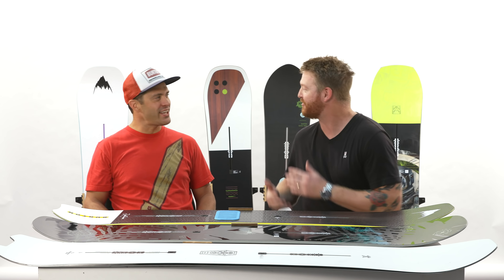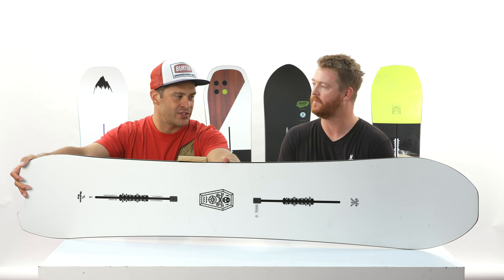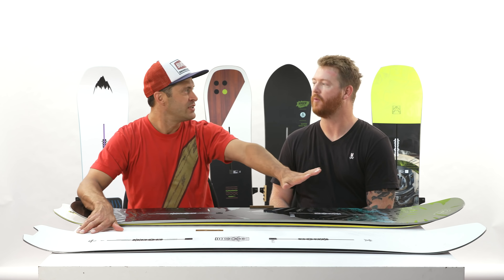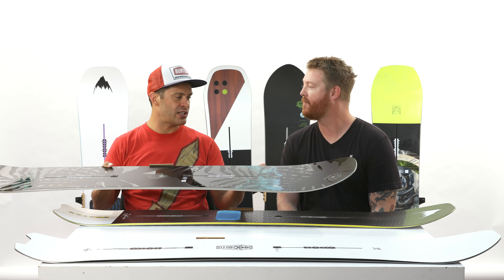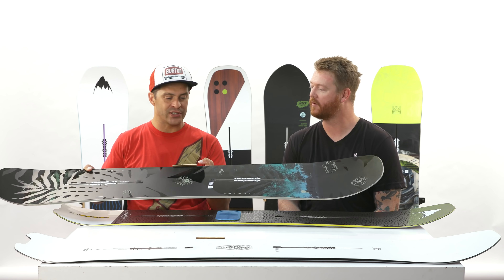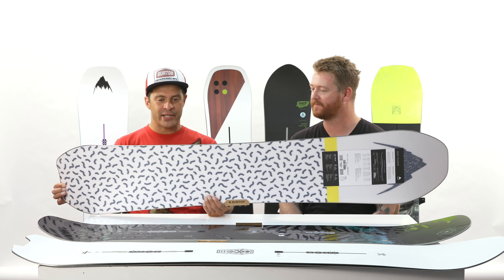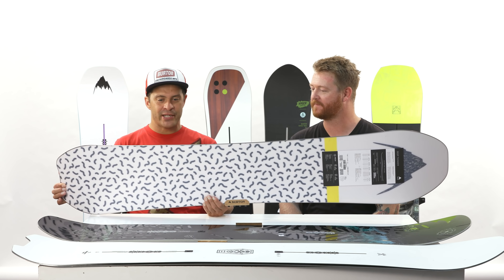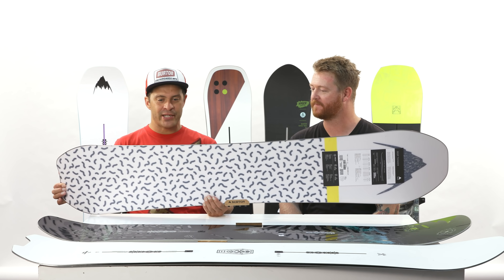2019 Burton All MTN Snowboards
Burton's 2019 snowboard feature a wide range of options, and all mountain boards are no exception.

The Skeleton Key is an all mountain ripper that has directional camber - it'll be able to handle deeper snow with ease.

The Flight Attendant can also handle deeper snow while still slaying all over the mountain. It has directional camber like the skeleton key.

The Deep Thinker has a similar profile shape to the previous two decks - directional camber.